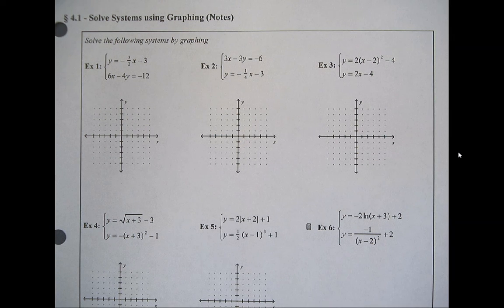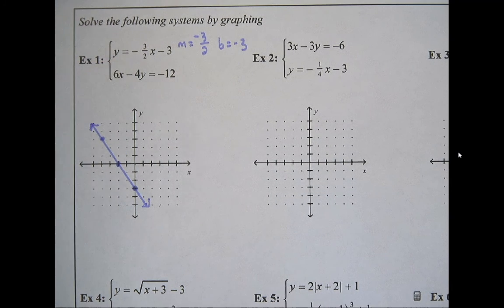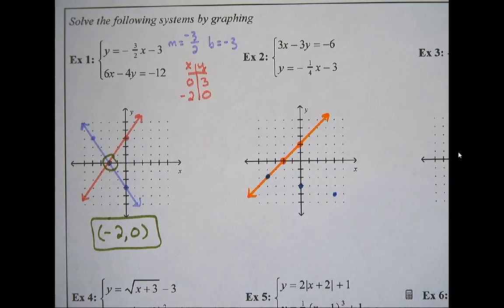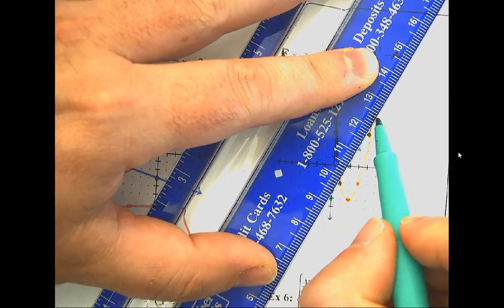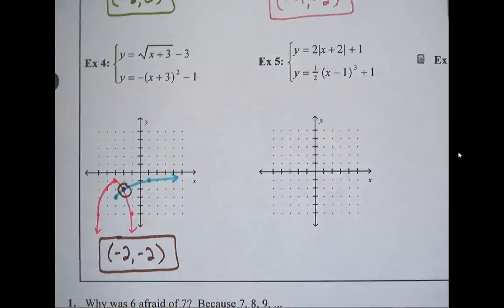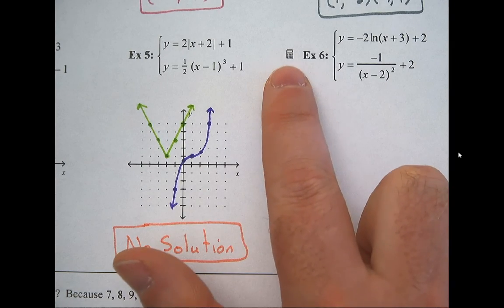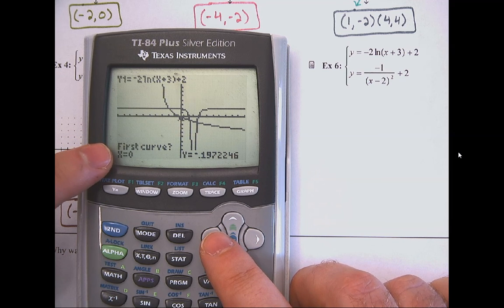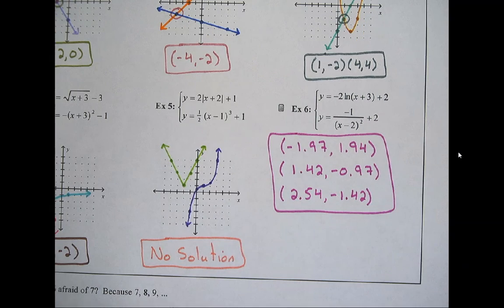PC § 4.1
Solve Systems using Graphing